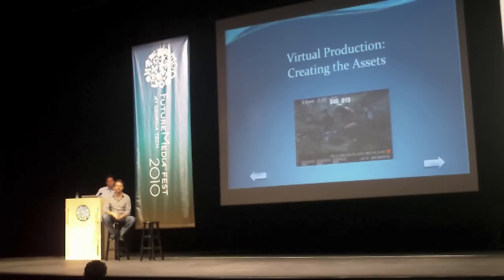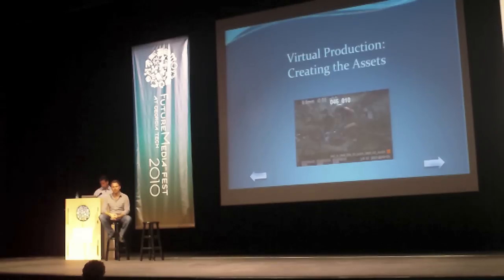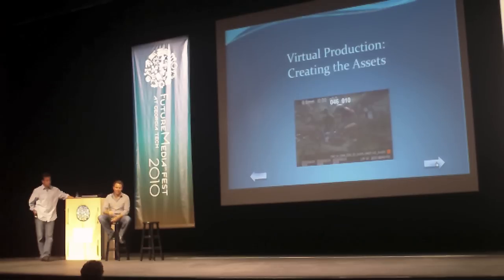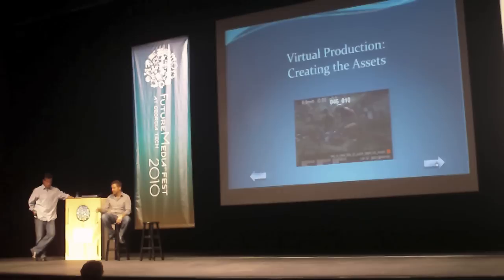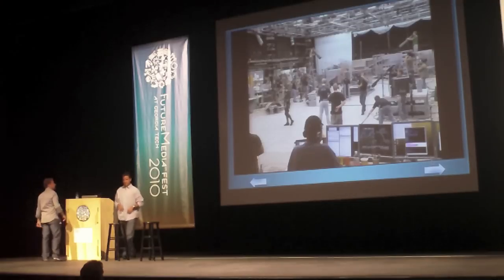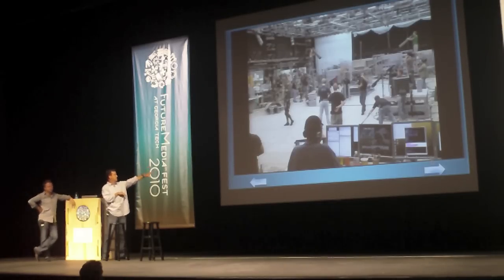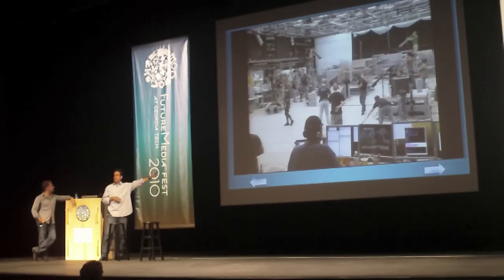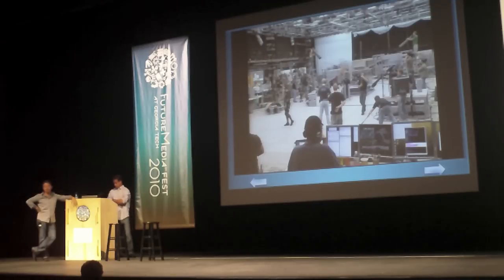Making of Avatar - FutureMediaFest2010 2.mov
Special effects specialists Richie Baneham and Matt Madden explain the special effects production in Avatar. Part 2 of 5